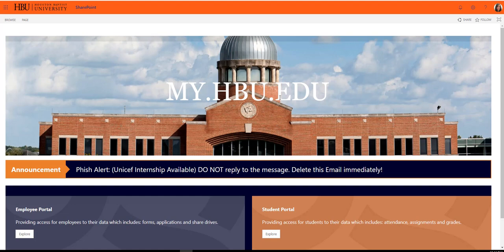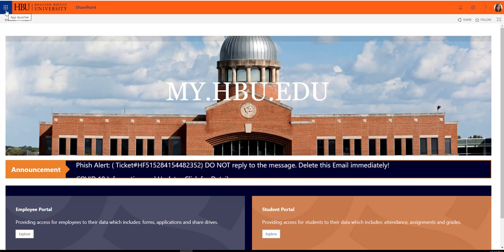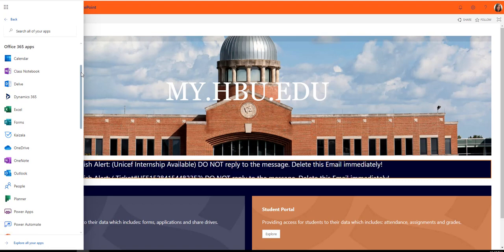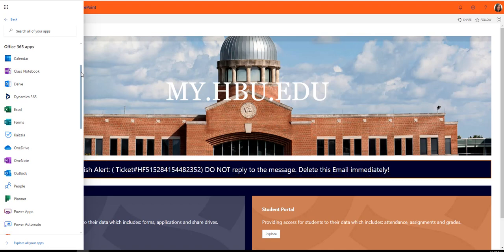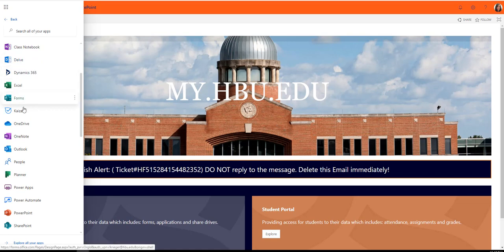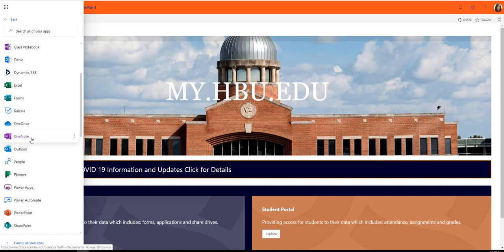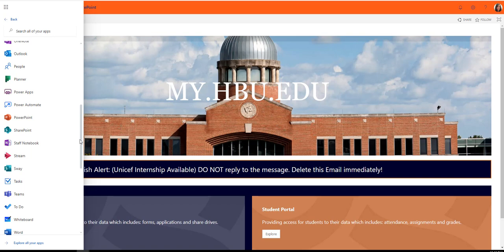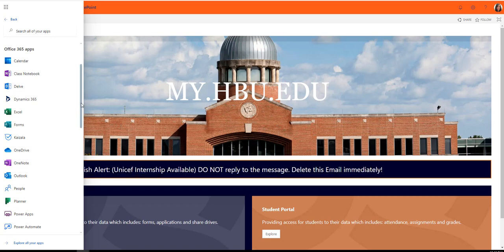Office 365 Project Presentation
ONLN 1300